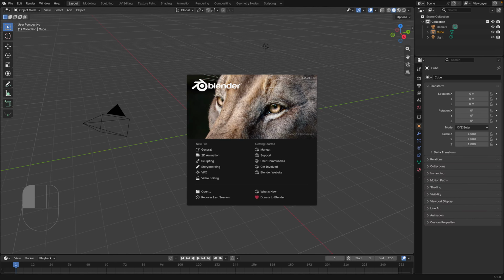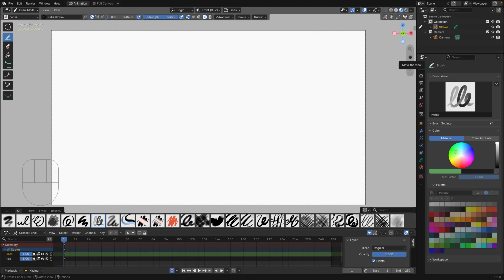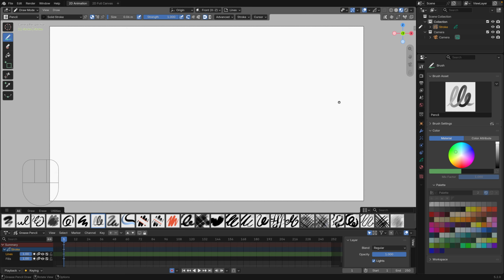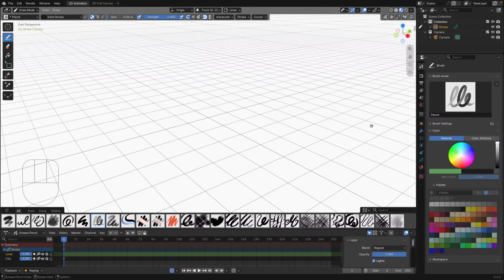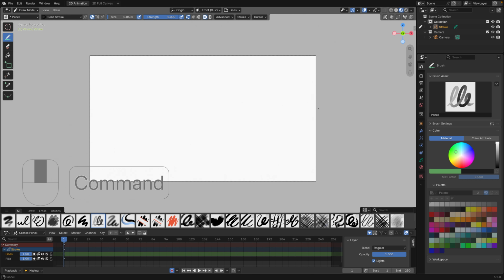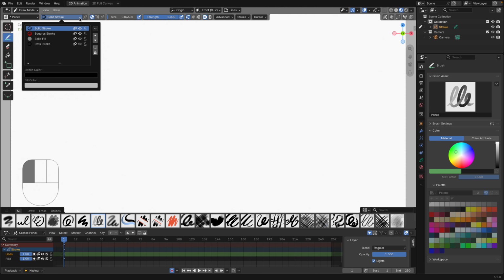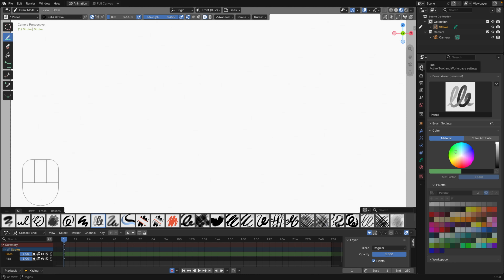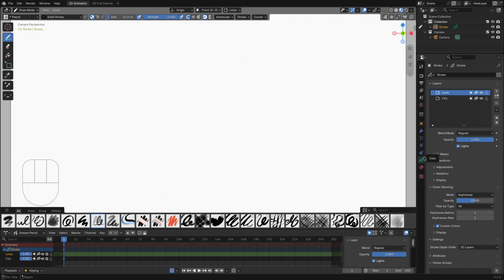Blender 5.2 Grease Pencil Basics - Part 1: Interface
Blender 5.2 Grease Pencil Part 1, overview on 2D animation interface.